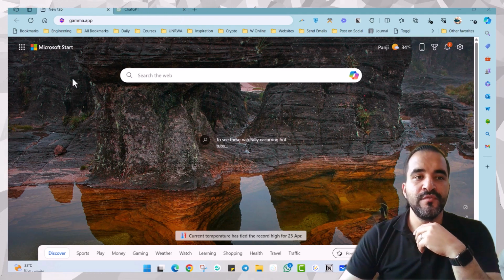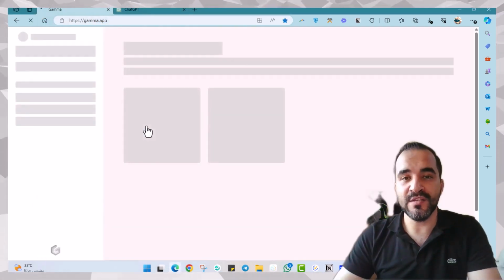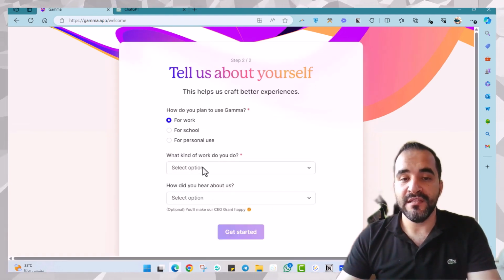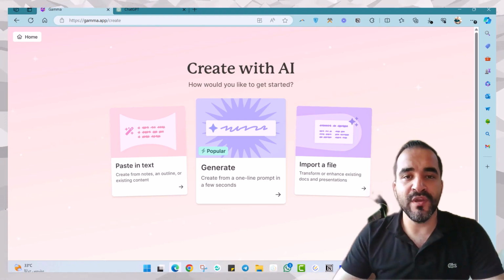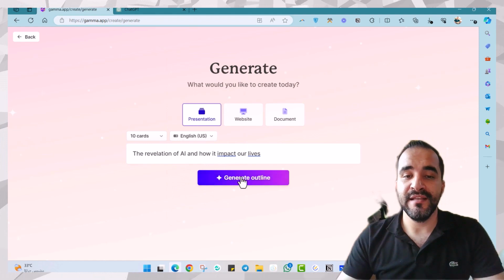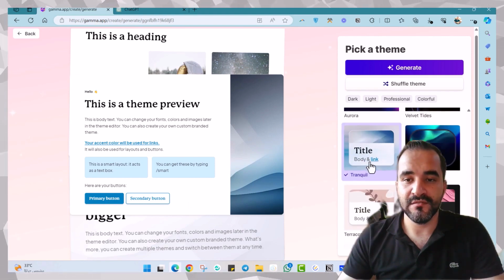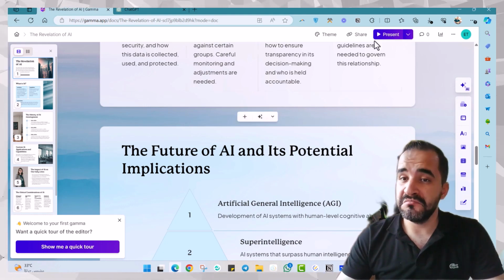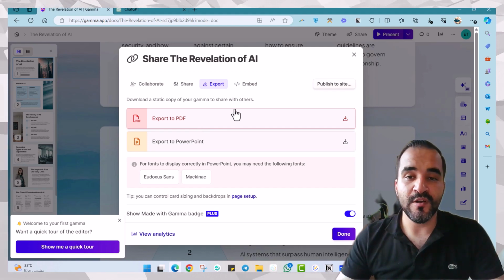Why Spend Hours on Slides? AI Can Do It Instantly! 🚀"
⏳ Create AI PowerPoint Presentations in 60 Seconds – The Future of Slides! 🚀

Tired of spending hours making PowerPoint slides? With AI-powered tools, you can automate your presentations in just 60 seconds! In this video, I’ll show you how to use AI to generate professional, visually appealing slides in seconds!

🔹 What You’ll Learn:
✅ How AI can automate your PowerPoint creation
✅ The best AI tools for fast & professional slides
✅ Step-by-step guide to generate slides in 1 minute!
✅ How to save time & impress with AI-powered presentations

⚡ Perfect for students, professionals, and content creators! Watch now and revolutionize your workflow! 🚀

🚀 Get Free Engineering & Tech Resources! 🎓

🎥 New Video Alert: Ashraf Explains! 🎥
A channel dedicated to engineering, technology, and Arabic online learning! From unique tutorials to hands-on projects, we’re here to empower your learning journey.